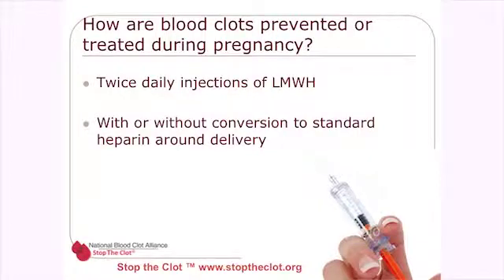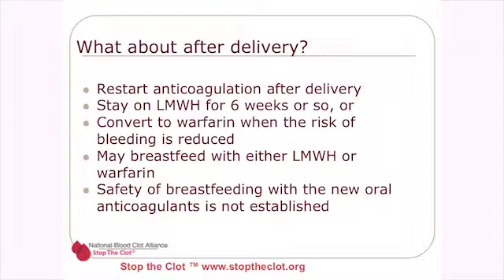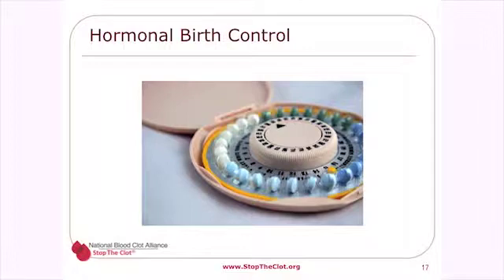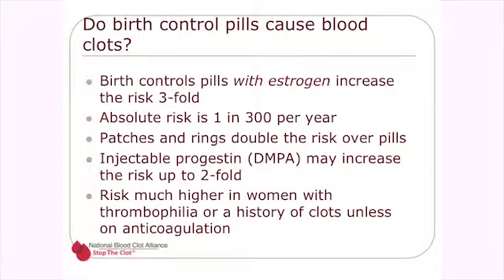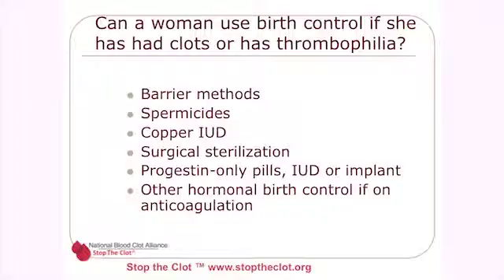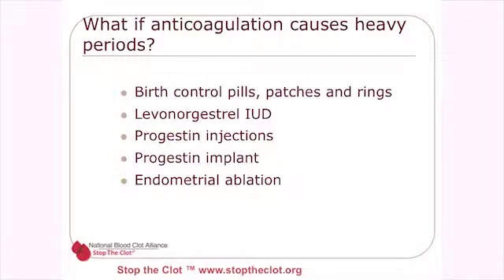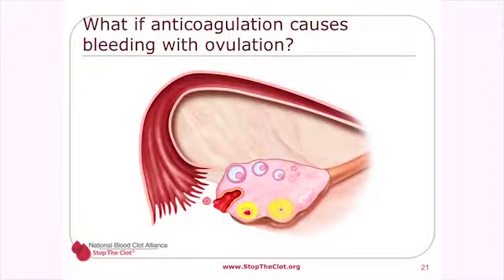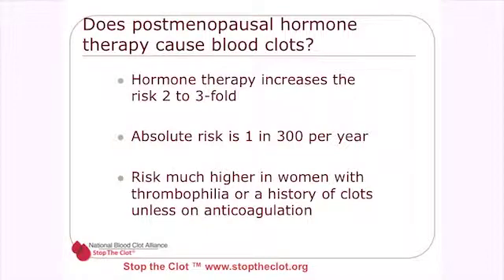Women and blood clots. Part 2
The National Blood Clot Alliance (NBCA) is a non-profit, voluntary health organization dedicated to advancing the prevention, early diagnosis and successful treatment of life-threatening blood clots such as deep vein thrombosis, pulmonary embolism and clot-provoked stroke.

NBCA works on behalf of people who may be susceptible to blood clots, including, but not limited to, people with clotting disorders, atrial fibrillation, cancer, traumatic injury, and risks related to surgery, lengthy immobility, child birth and birth control.

NBCA accomplishes its mission through programs that build public awareness, educate patients and healthcare professionals and promote supportive public and private sector policy.

Enjoy our educational videos and stay healthy.